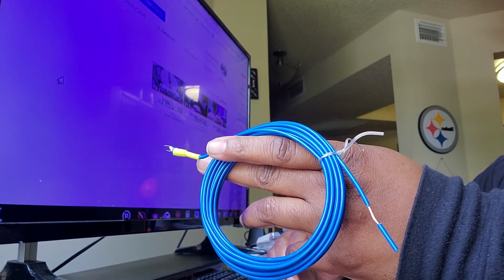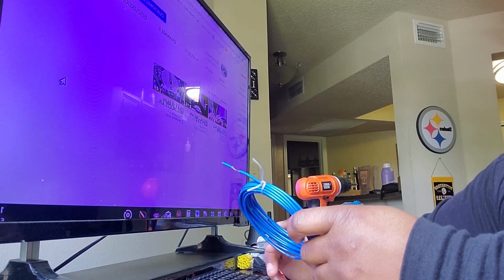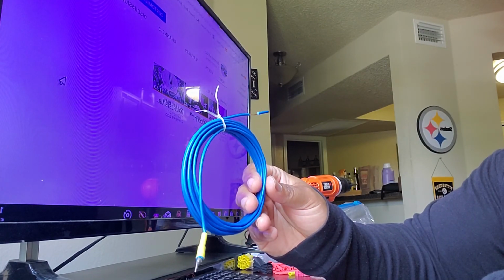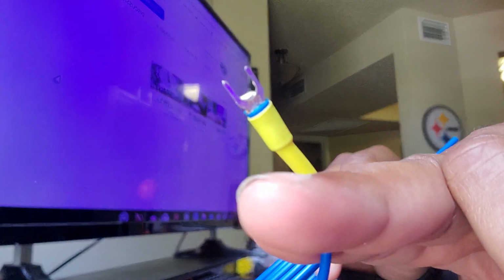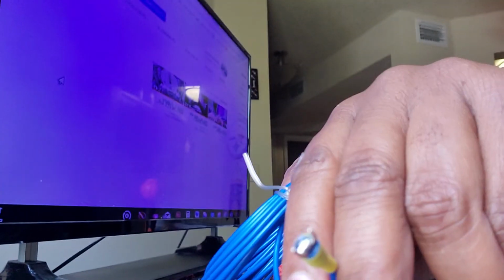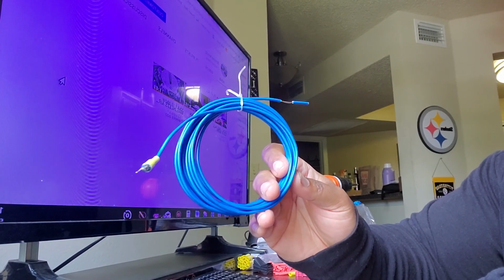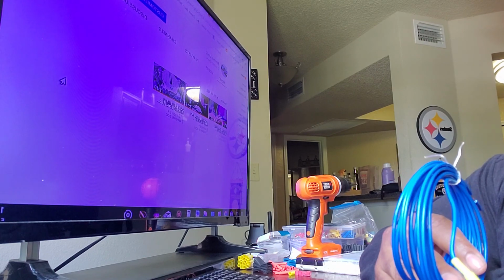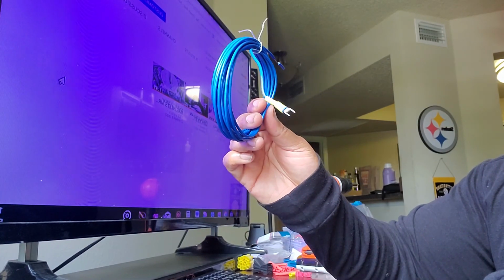HOW TO RUN A "SECOND" REMOTE TURN ON WIRE WHEN ADDING A DSP? I EXPLAIN HOW!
Alot of us know how to run remote wire for (1) device such as an amplifier but what do you do if you add a DSP or 2nd amplifier? This video explains how I ran my remote wire when I added a DSP to my newly installed 6 channel amp!